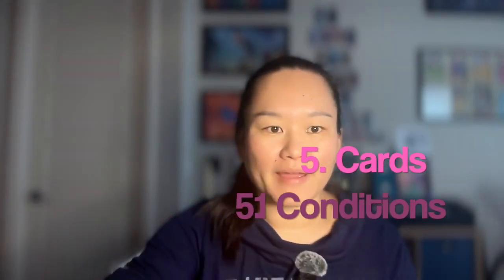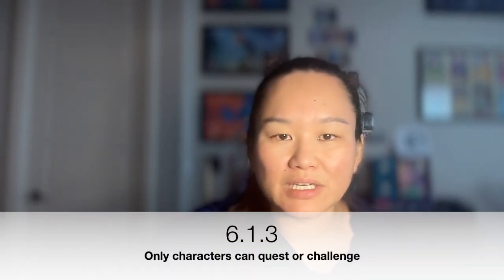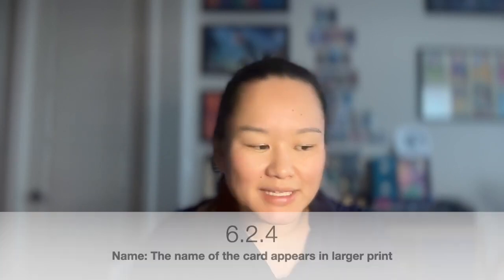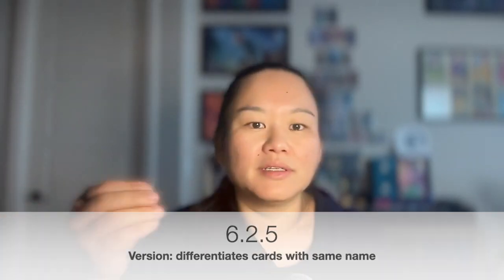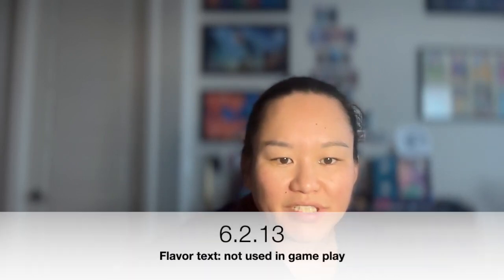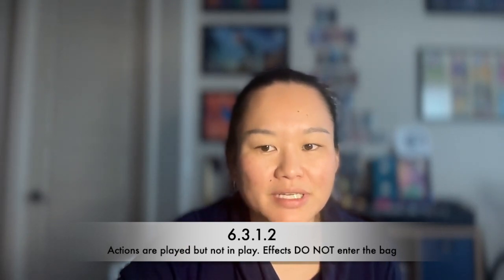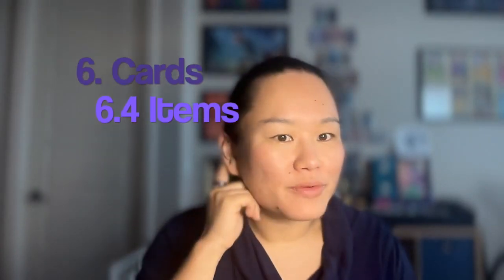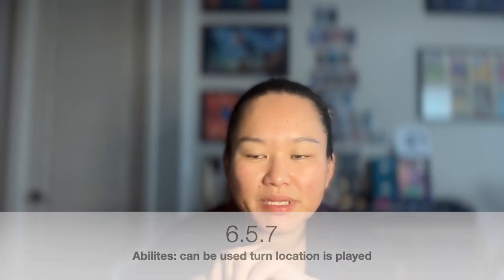Lorcana Comprehensive Rules: Part 4 of 7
Section 5: Cards
- 5.1 Conditions

Section 6: Card Types
- 6.1 Characters
- 6.2 Parts of a Card
- 6.3 Actions
- 6.4 Items
- 6.5 Locations

I am not an official Lorcana judge. These are my interpretations.

This video uses trademarks and/or copyrights associated with Disney Lorcana TCG, used under Ravensburger’s Community Code Policy We are expressly prohibited from charging you to use or access this content. This video is not published, endorsed, or specifically approved by Disney or Ravensburger. For more information about Disney Lorcana TCG,